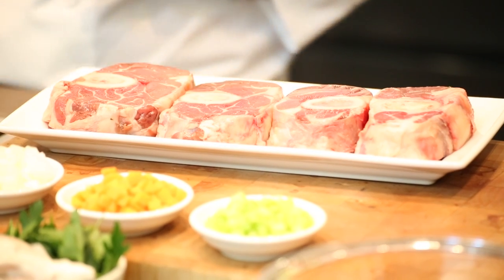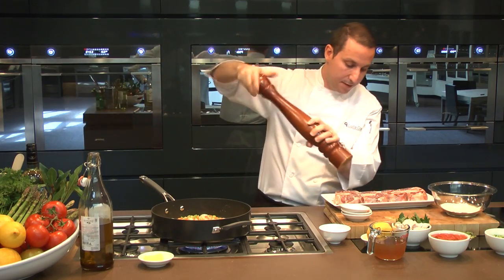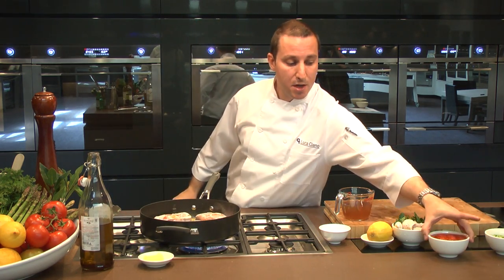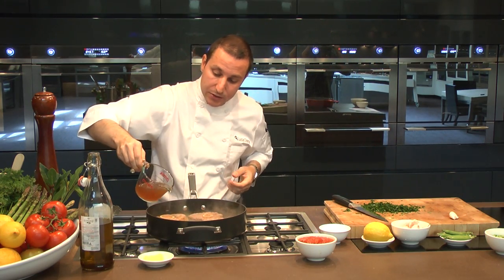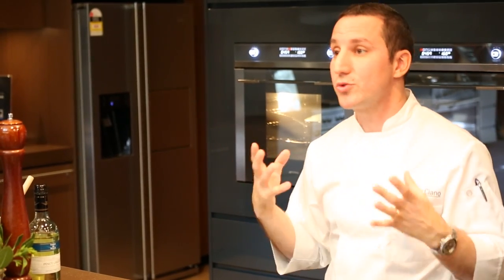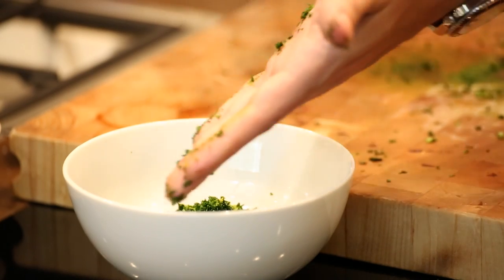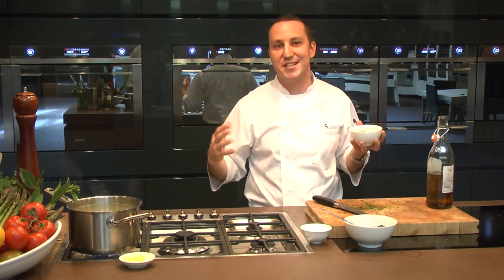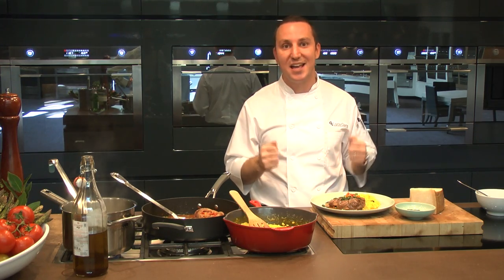Luca Ciano's Veal Osso Bucco With Gremolata (Full Recipe) - Best Home Chef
Luca Ciano shows us how to cook a typical Milanese Osso Buco, accompanied by some Gremolata.

The ingredients are:
4 x Veal Osso Bucco
1 x Onion finely chopped
2 x Carrots finely chopped
2 x Celery Sticks finely chopped
1 x Lemon
2 x Bay Leaves
3 x Small knobs of Butter
1x Small bowl of Peas
250ml of White Wine
1 x Pint of Veal Stock
2 x Big Tinned Tomatoes
1 x Clove of Garlic
Olive Oil
Flour
Parsley
Salt
Pepper

to view more delicious recipes or to upload your own!